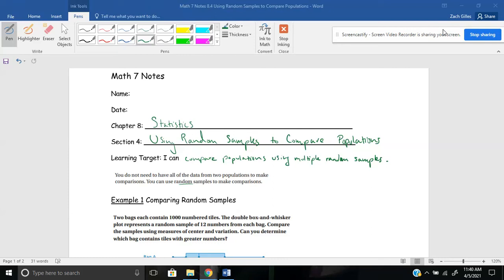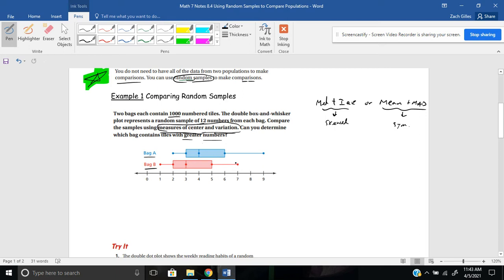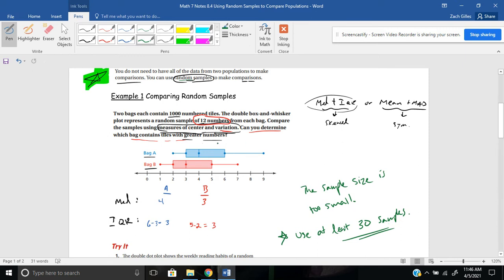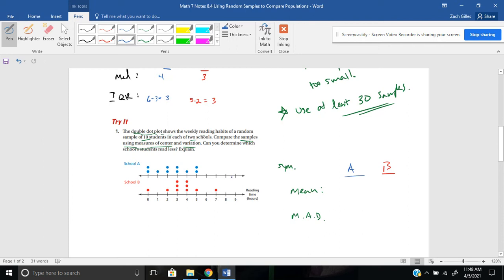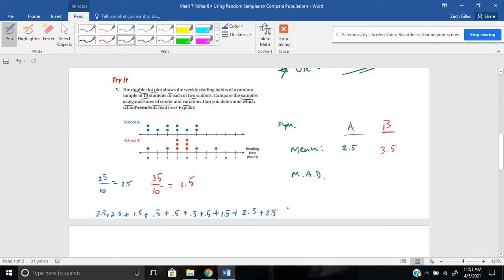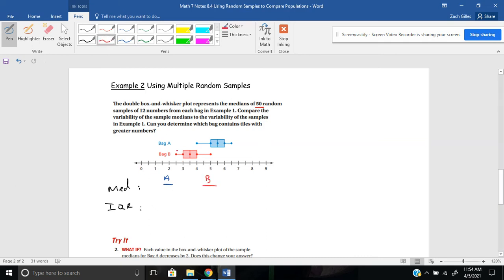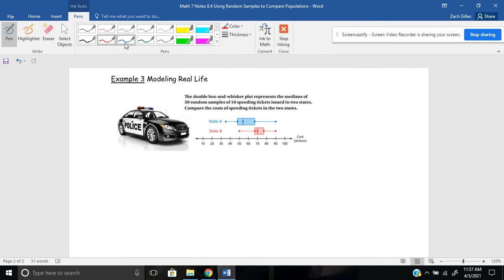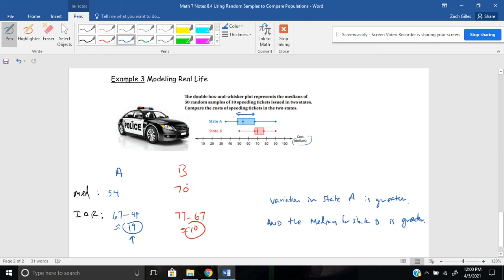8.4 Using Random Samples to Compare Populations